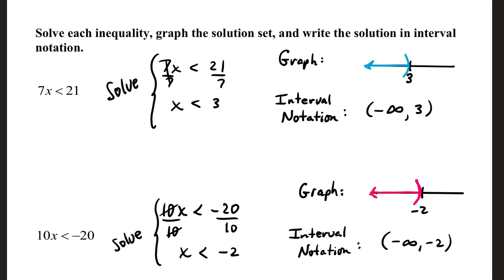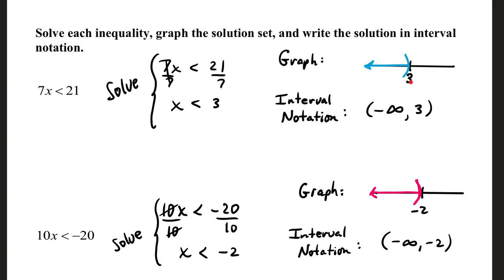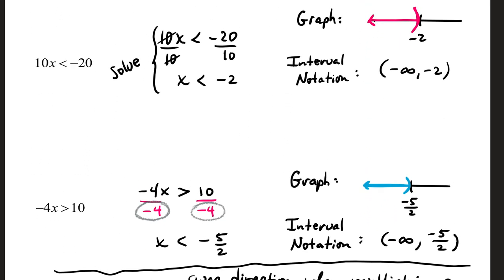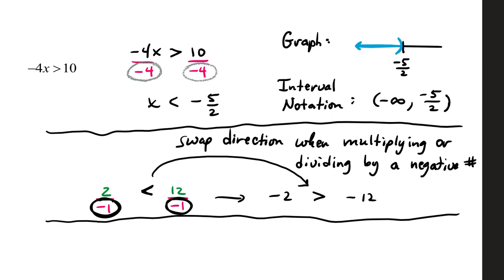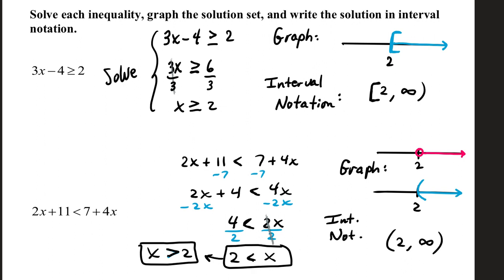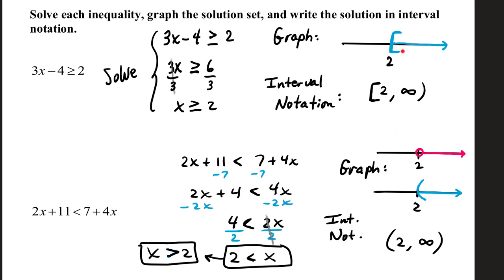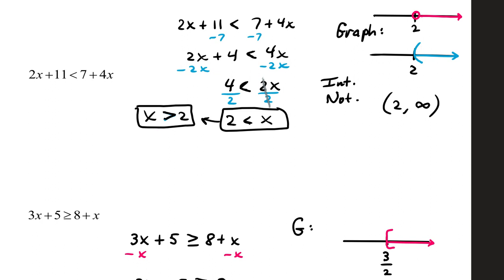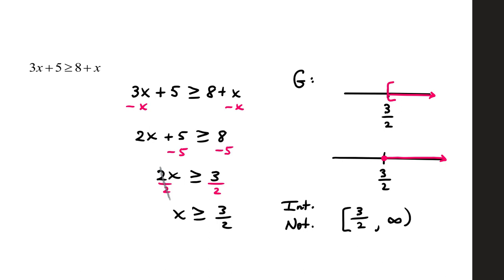Linear Inequalities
00:00 Slide 1
03:27 Slide 2